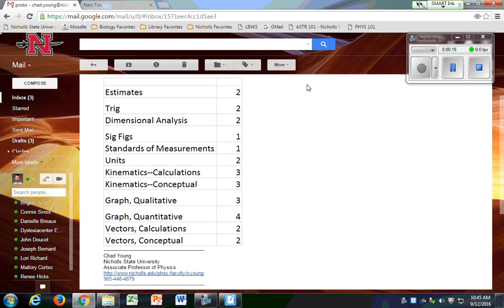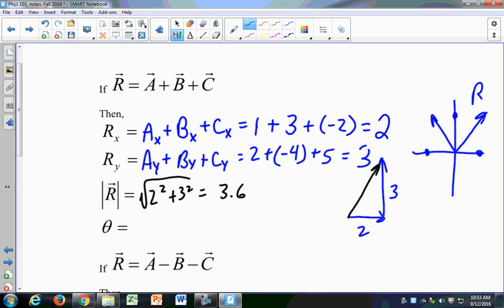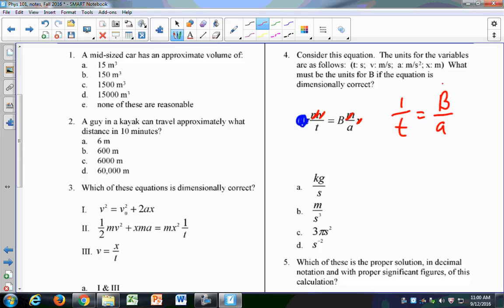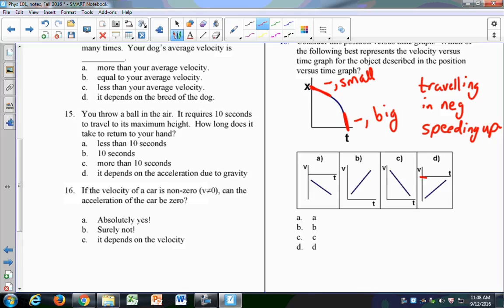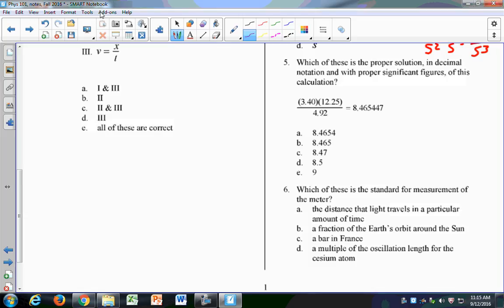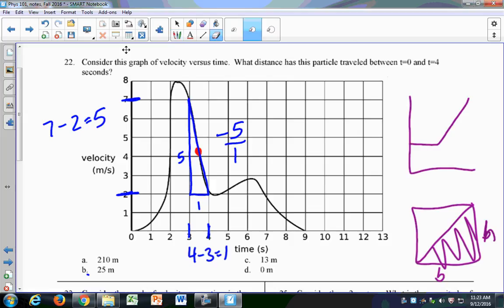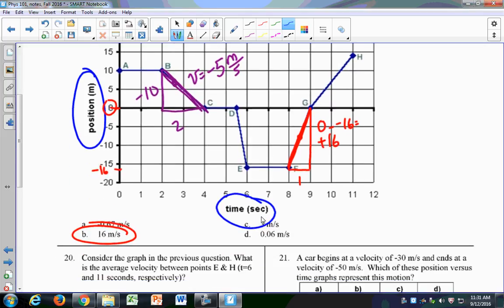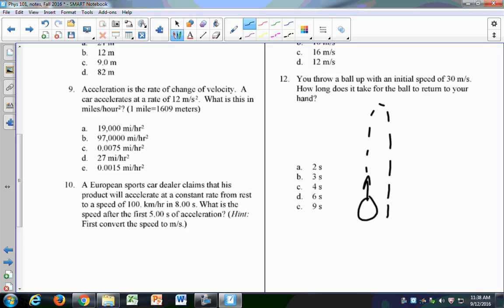phys101 screencast 09 12 2016